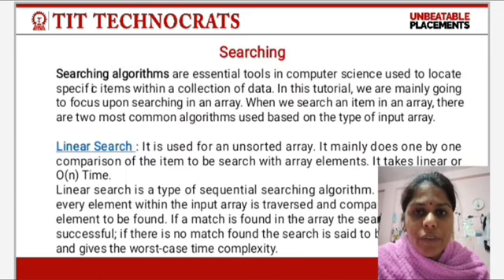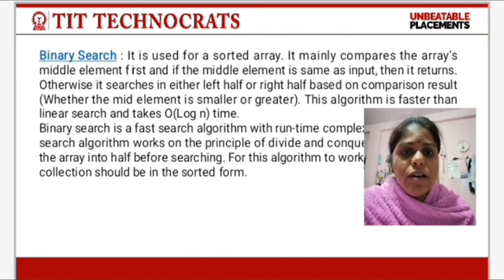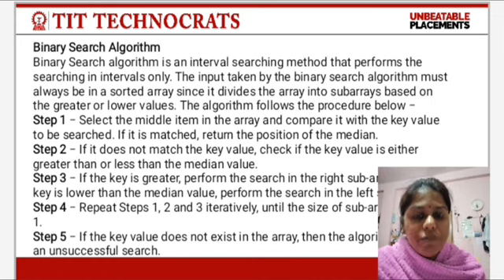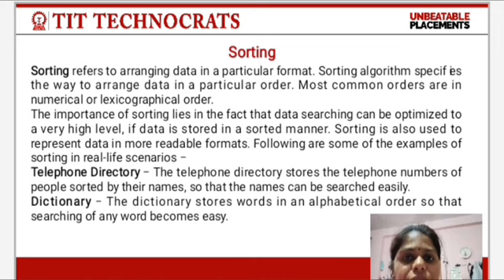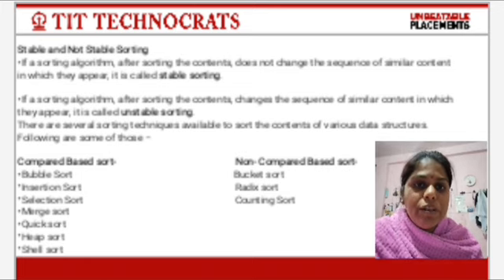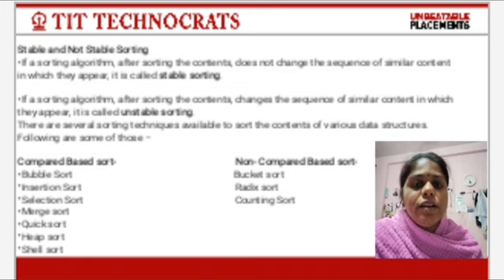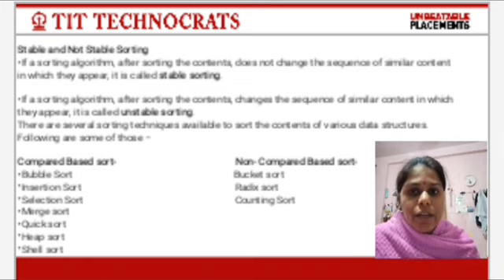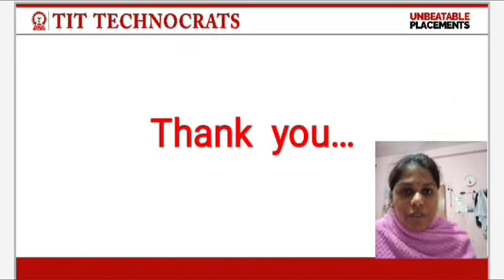sorting and searching in data structure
This video lecture demonstrates the sorting and searching in data structure